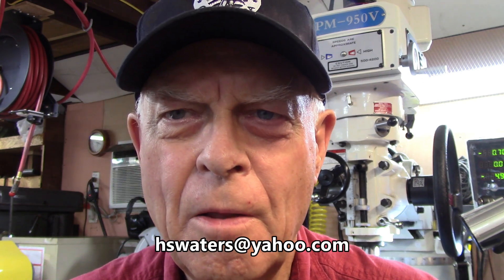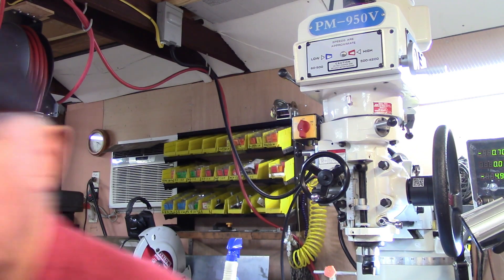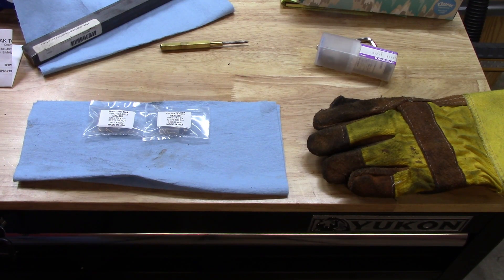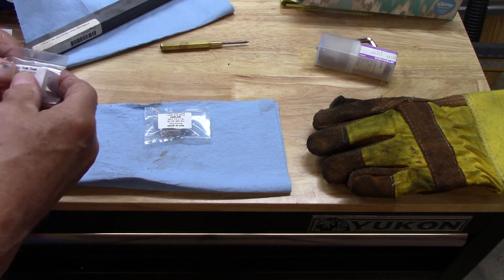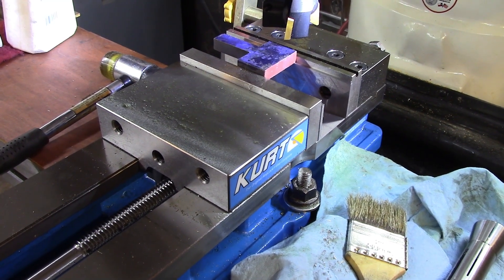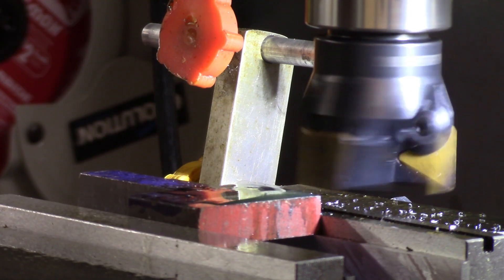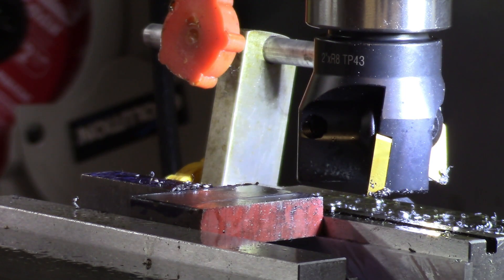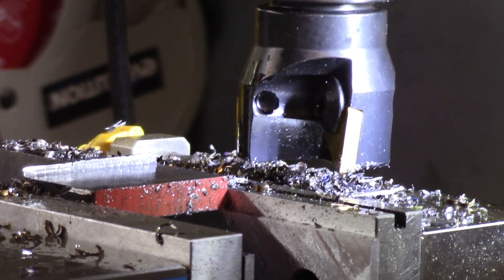Knurling tool build part 1